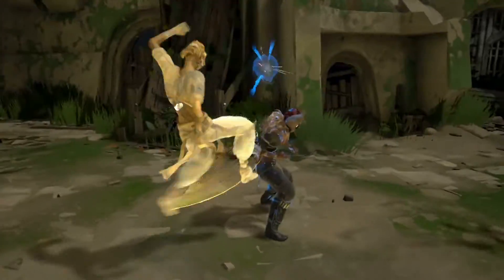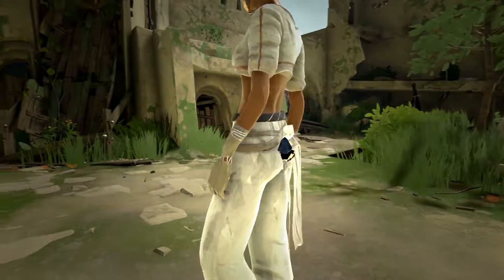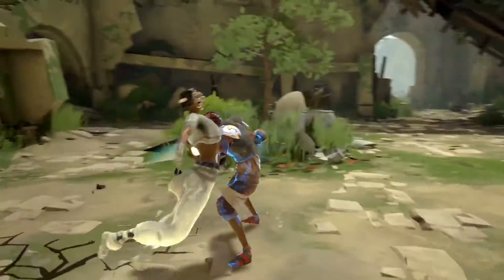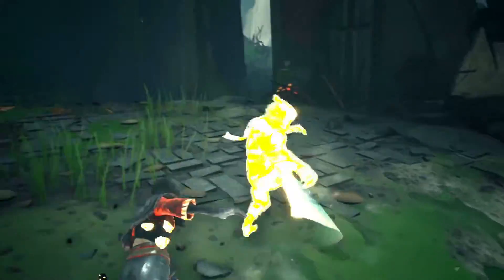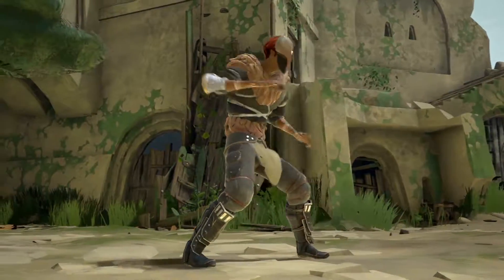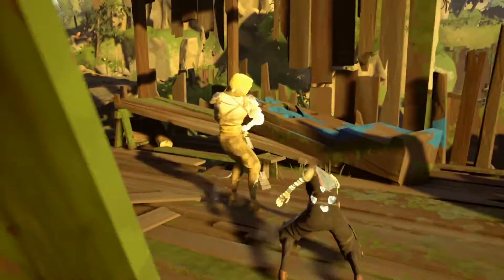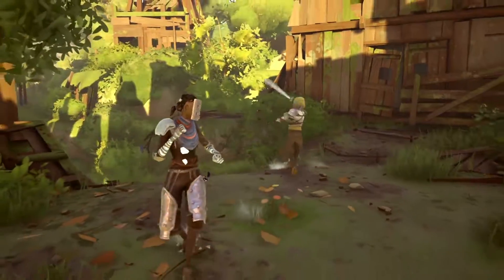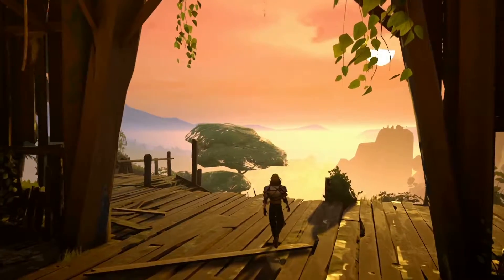Absolver Weapons and Powers Video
Coming to PlayStation 4 and PC August 29.

Built with Unreal Engine 4

Absolver is an online multiplayer combat RPG where players are placed behind the mask of a Prospect under control of the Guides, the new rulers of the fallen Adal Empire, who have placed you here to determine your worth in joining their elite corps of Absolvers.

Titan Trailers is your online #1 source for all video game trailers on the internet. Please visit our other media sites below.